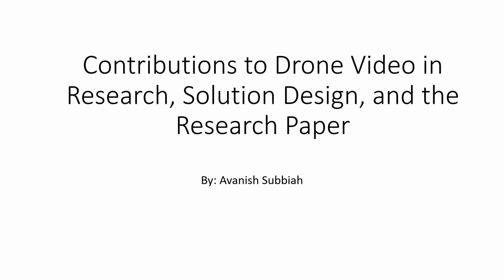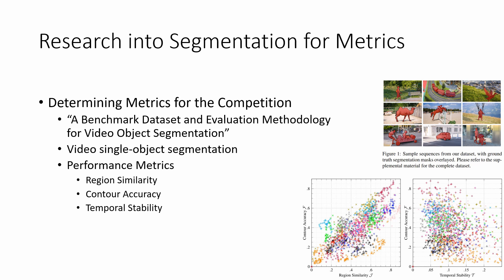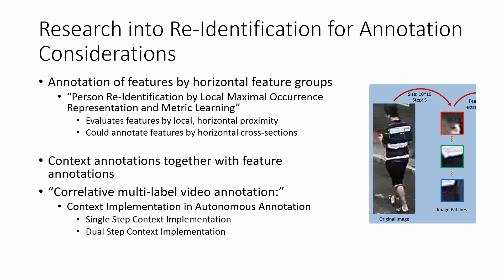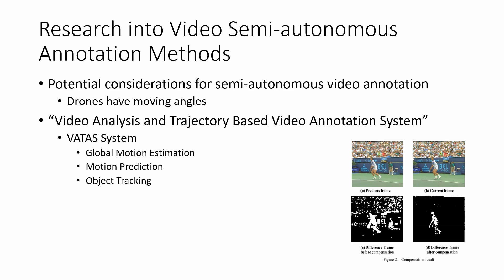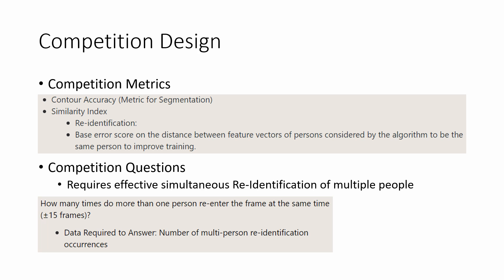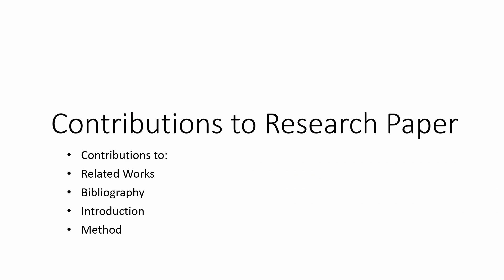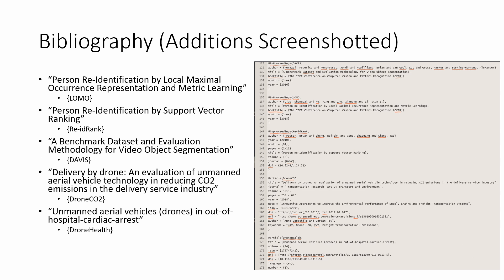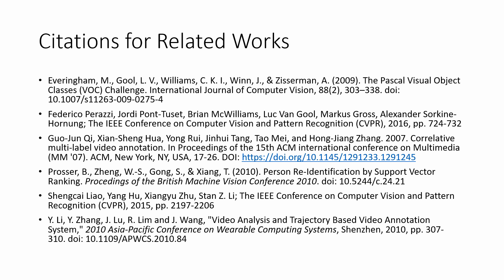Avanish Subbiah CAM2: Final Video Presentation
Avanish Subbiah
Team: CAM2 - Drone Video